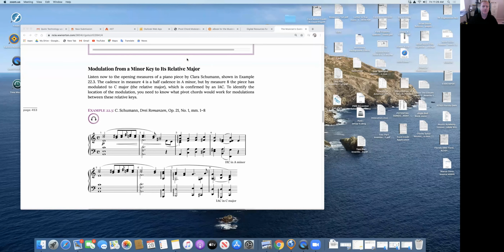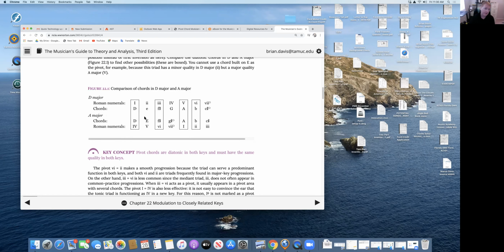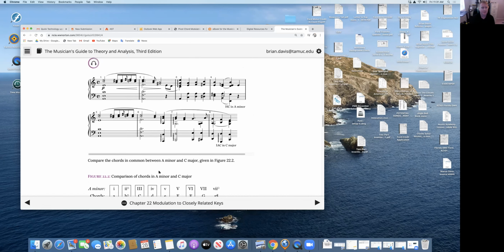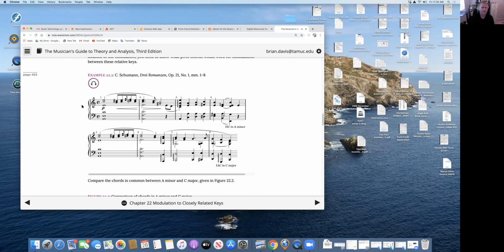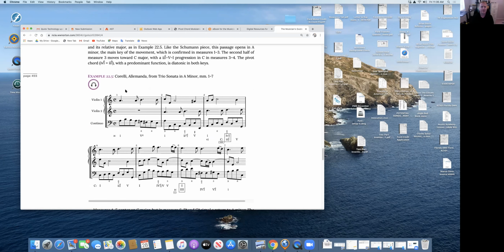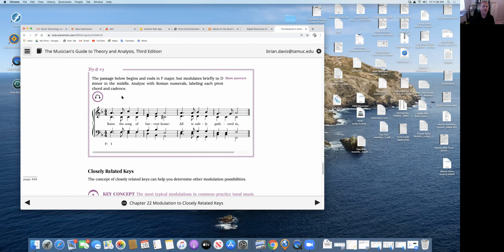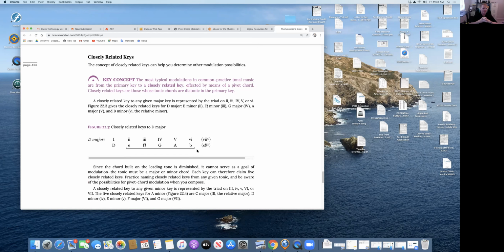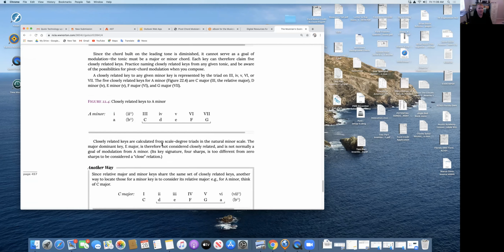Music Theory III: "Modulating To Closely Related Keys." Clendinning, Chapter 22 Video 2.